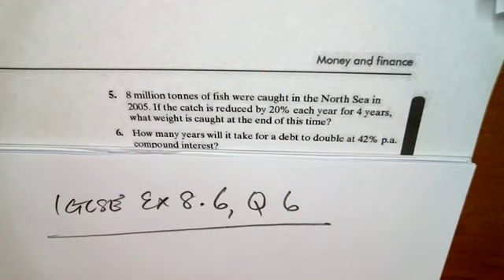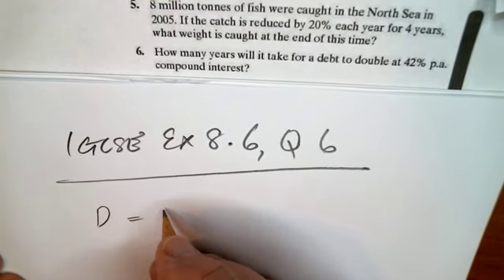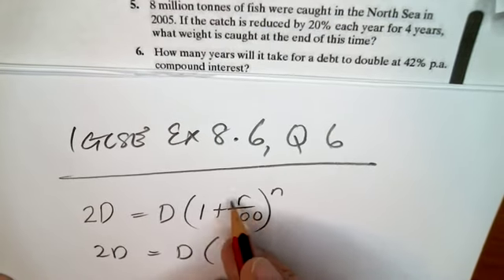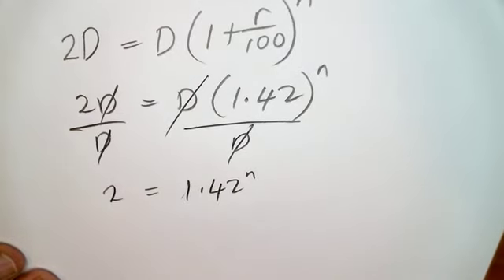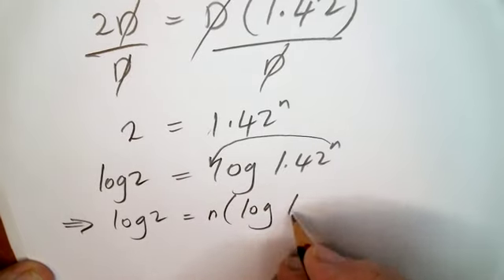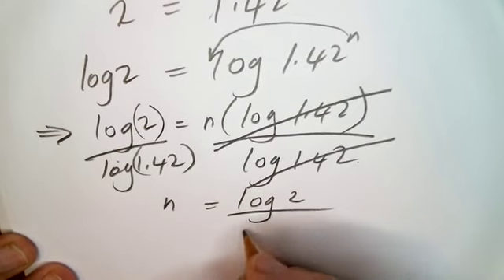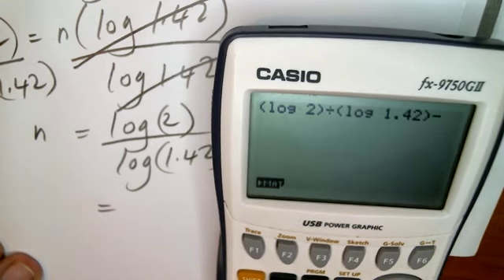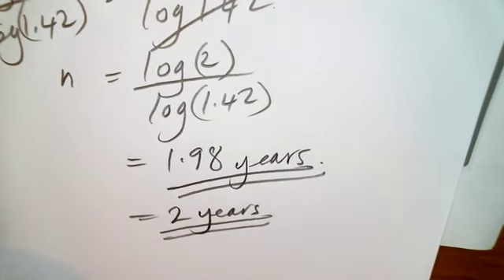Compound interest IGCSE 8 6 Q6